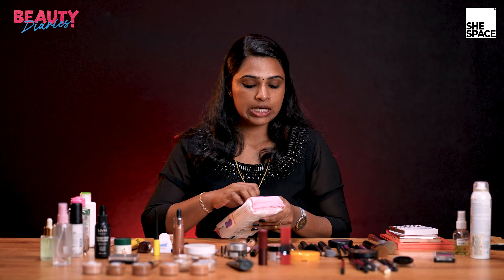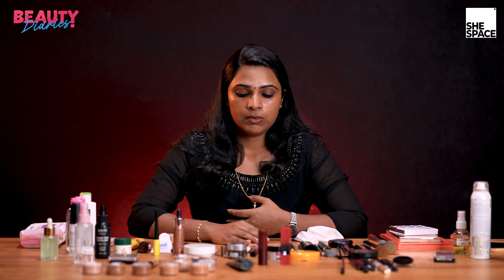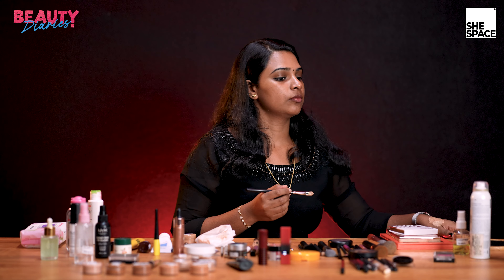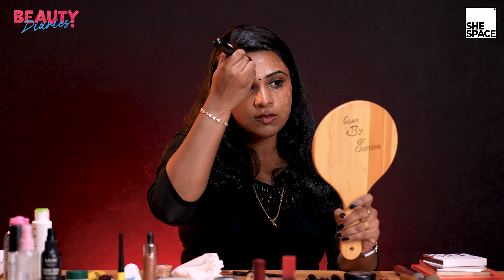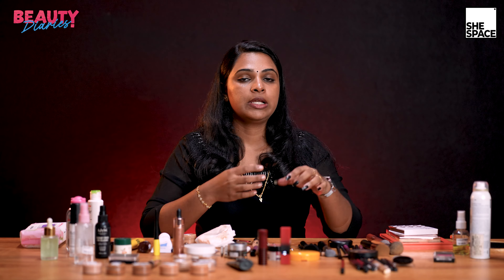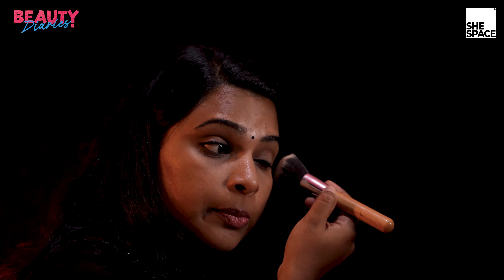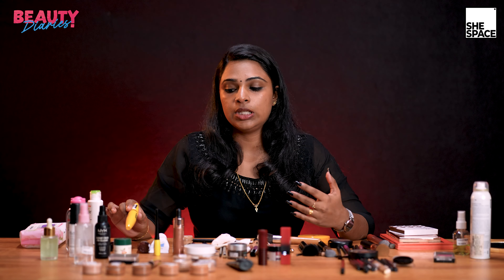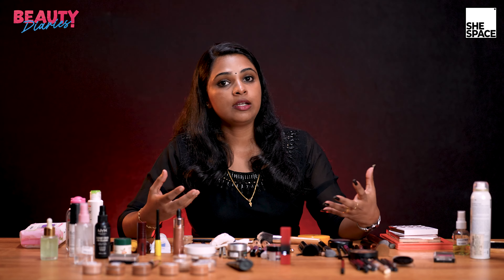Everyday No-Makeup Look For Office /College 😱😍| simple makeup | Daily Makeup | Shespace Malayalam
In this video, we will cover this topic with step-by-step tutorials and expert tips to help you achieve flawless, long-lasting makeup looks. We believe that skincare is the foundation of any great makeup look, so we'll begin by showcasing the importance of a proper skincare routine. Learn the art of cleansing your skin effectively, followed by toning to balance and refresh. We'll also emphasize the importance of moisturizing to ensure a smooth and hydrated canvas for makeup application.

we will cover the following topics:
1. Skincare
2.Foundation
3. Compact
4. Using Lip Balm
5.Eyeliner
6.Mascara

At SheSpace Malayalam, we curate a captivating blend of informative and entertaining content designed to cater to the diverse interests and aspirations of Kerala's women. From empowering discussions on women's health, career advice, and personal development to engaging lifestyle tips, fashion trends, and beauty secrets, we've got it all covered.